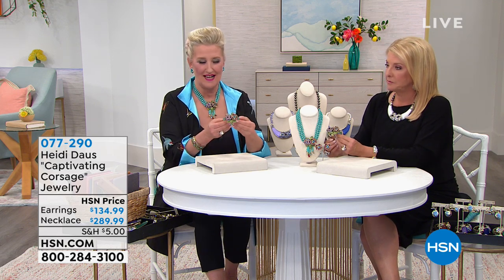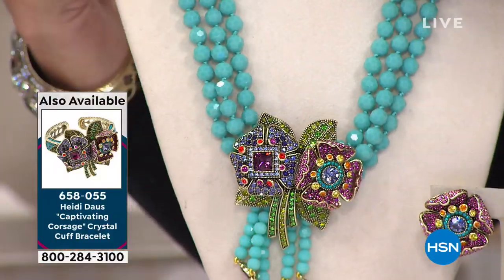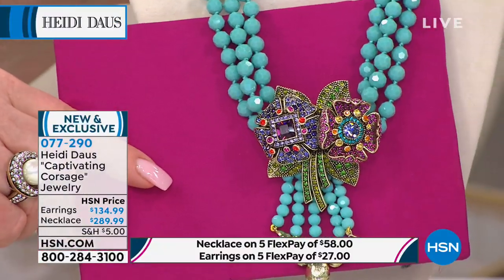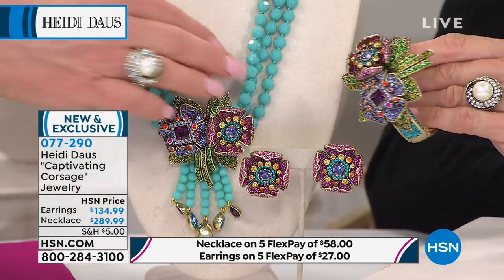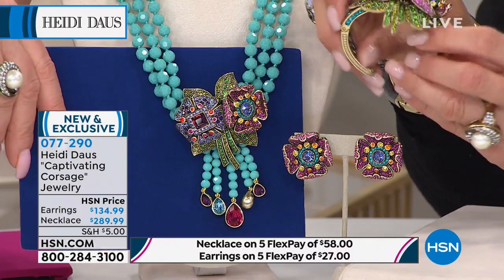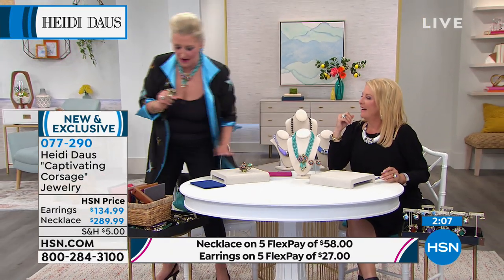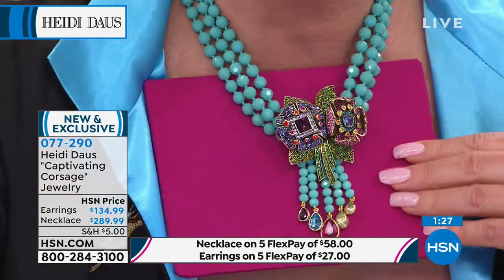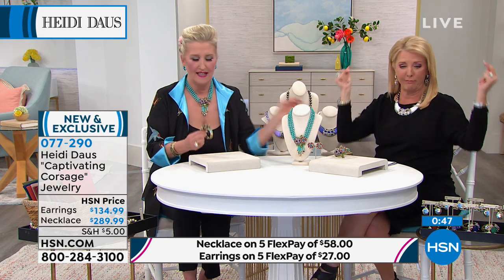Heidi Daus "Captivating Corsage" 3Strand Tassel Drop Nec...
Heidi Daus "Captivating Corsage" 3Strand Tassel Drop Necklace
Treat yourself to flowers that never wilt. This beaded threestrand necklace features a sparkling corsage of crystals that helps your look blossom.

Design Information

    3 strands of individually knotted, faceted turquoisecolor glass beads
    Yorkshire rosedesigned center station
    Large, round and squarecut crystals in milgrained bezel settings framed by petite, pav and bezelset round crystals
    Curled petals and leaves covered with petite, pav round crystals
    5strand beaded tassel drop with graduating, bezelset, pearshaped crystal charms
    Rectangular end bars lined with petite, pav round crystals

Crystal Information

    This piece contains light topaz, hyacinth, tangerine, rose, fuchsia, violet, tanzanite, purple velvet, fern green, olivine and  blue zirconcolor crystals